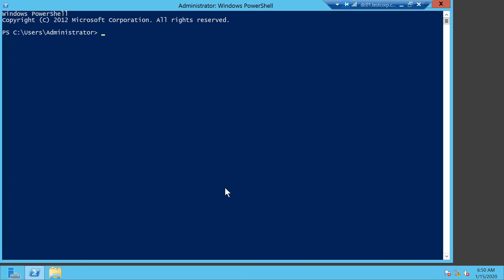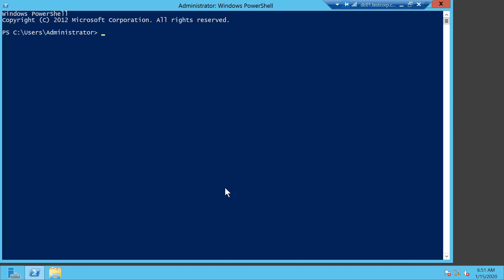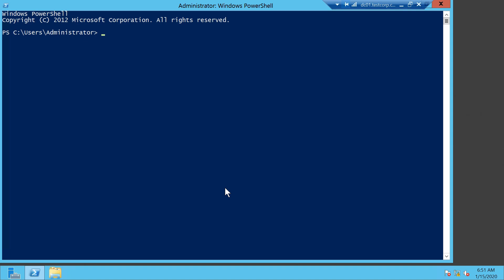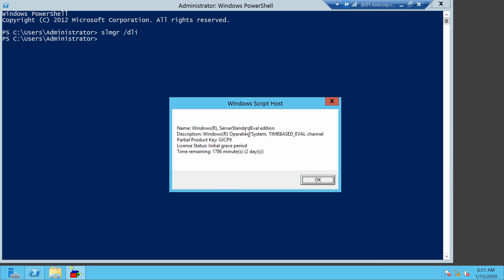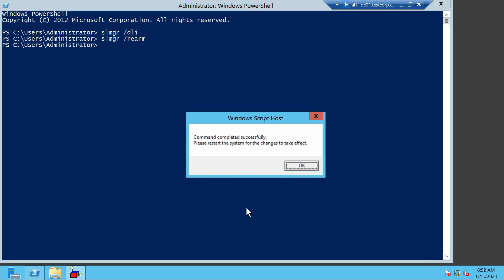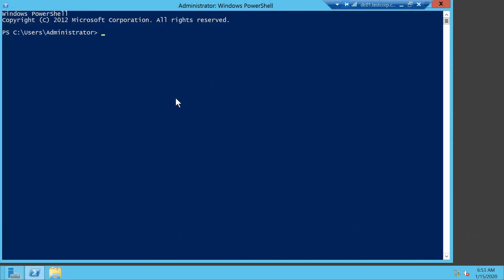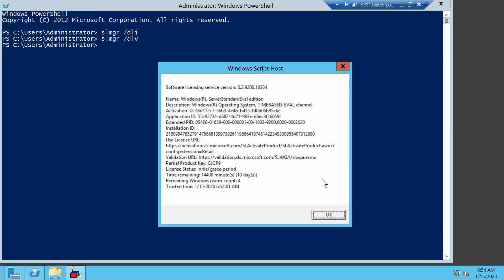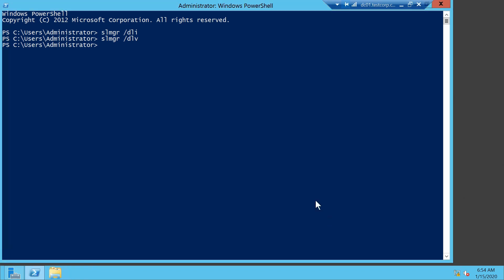Extend Windows Server Evaluation time to avoid automatic Shut Down | QuickTip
If you are testing out different stuff with Windows Server evaluation versions then I am sure you faced the problem with the 1 hour restart when your evaluation period ends. Well you can solve this for some time by extending the evaluation time and in this video I will show you how to do it.